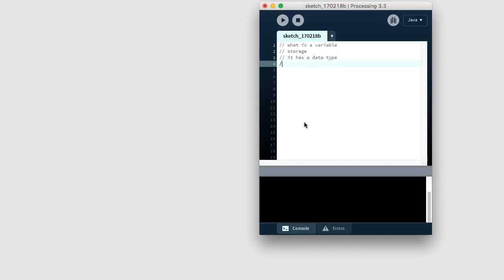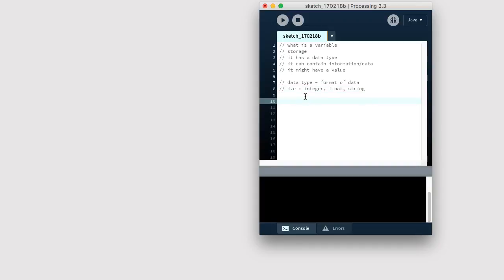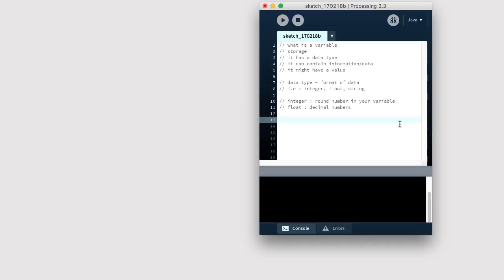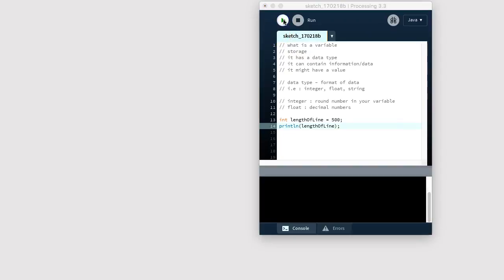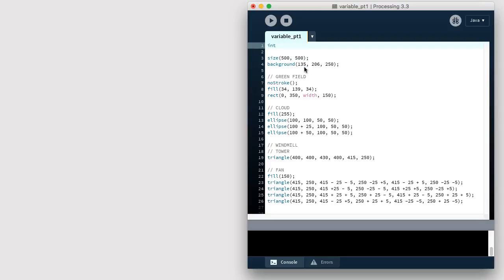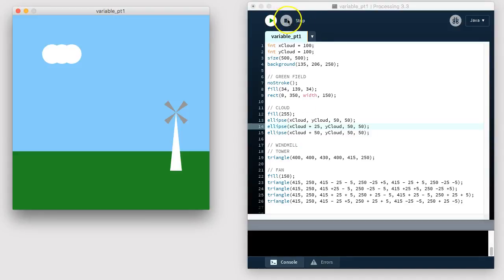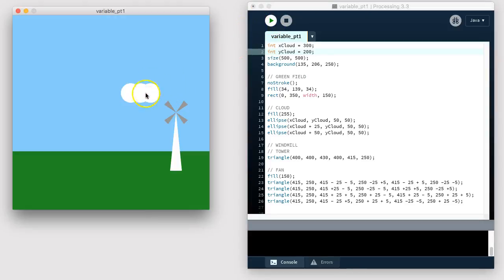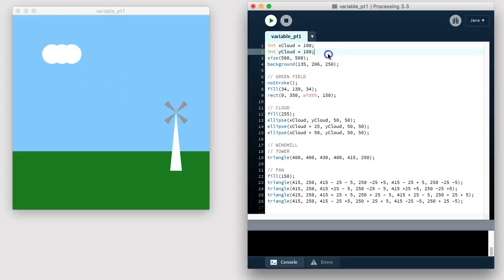Variable - a Very Short Introduction and Usage pt1